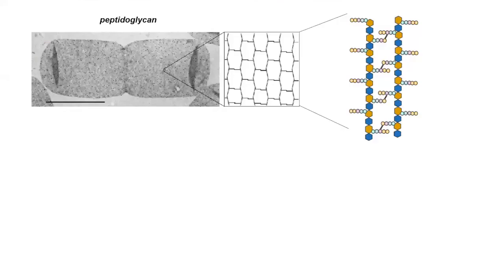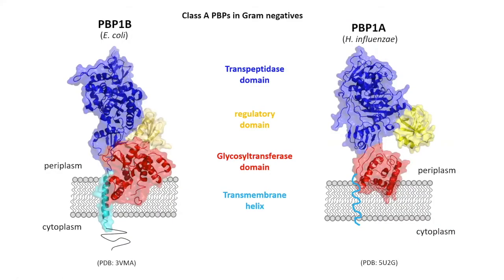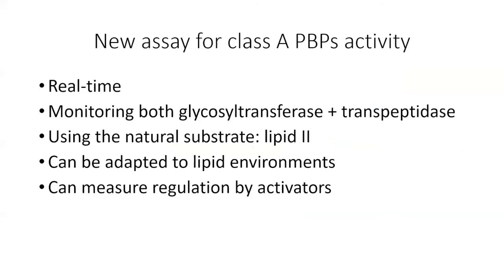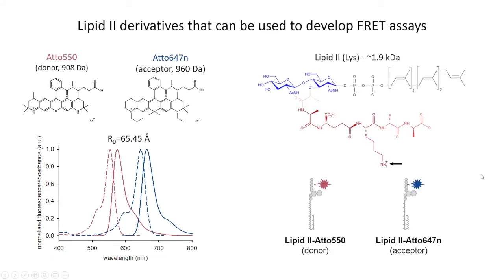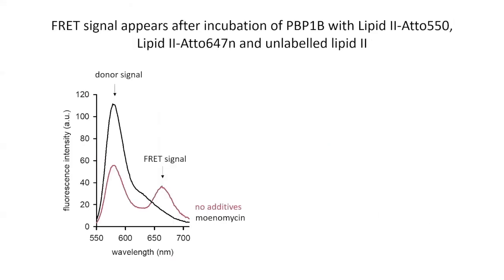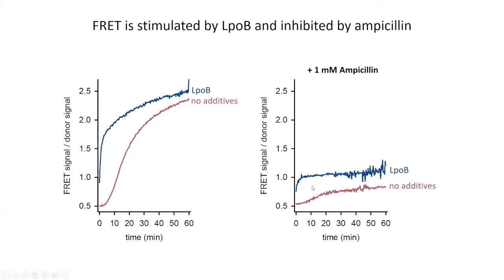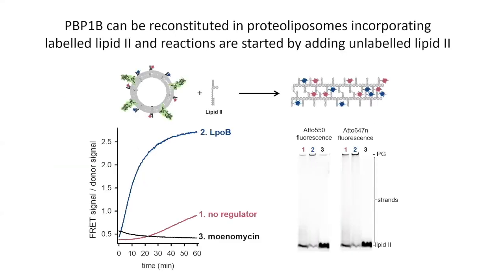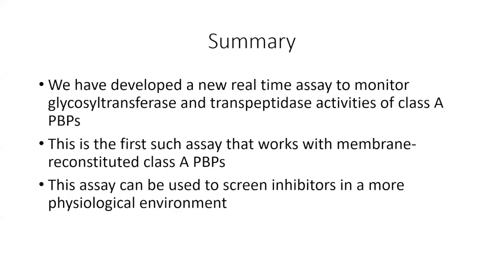Victor Hernandez-Rocamora - Newcastle University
Real time monitoring of peptidoglycan synthesis by membrane-reconstituted penicillin binding proteins

Victor Hernandez-Rocamora is a research associate at Newcastle University studying proteins involved in peptidoglycan synthesis in E. coli, with an interest in the activity of these proteins in the membrane and the effect of regulators. Before this Victor studied reconstituting bacterial cell division proteins in phospholipid nanodiscs and studying the interactions of these proteins using biochemical and biophysical techniques.

This is a presentation from the Antibiotic Discovery Accelerator Network (ABX) virtual meeting held on 16th December 2020. For more information on the ABX network, please